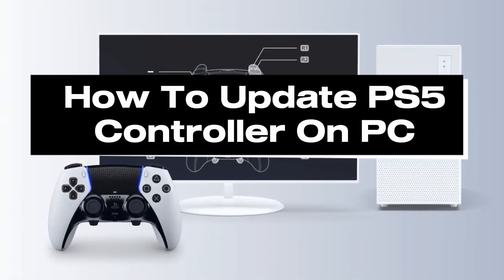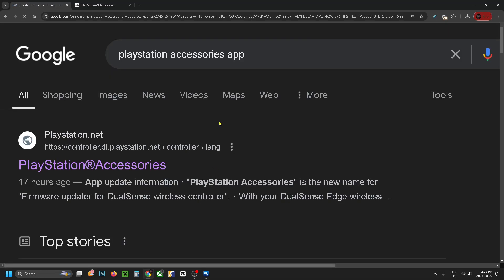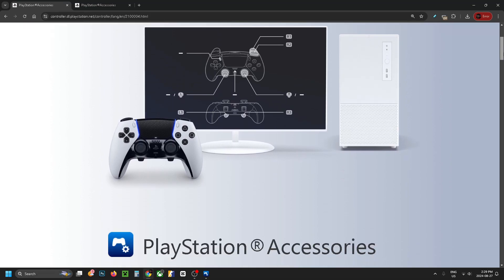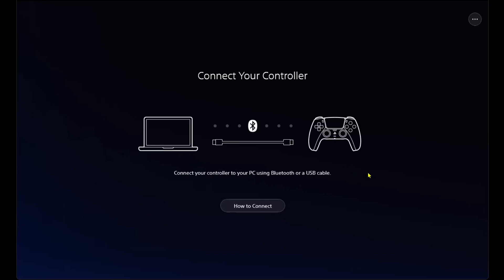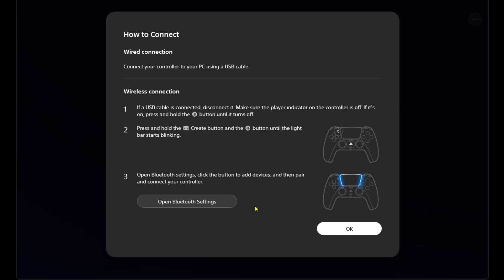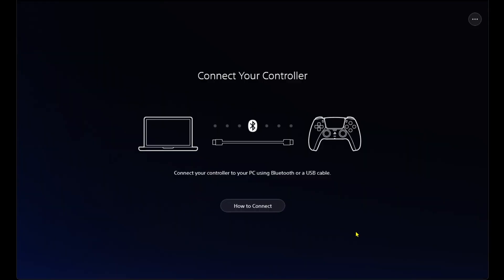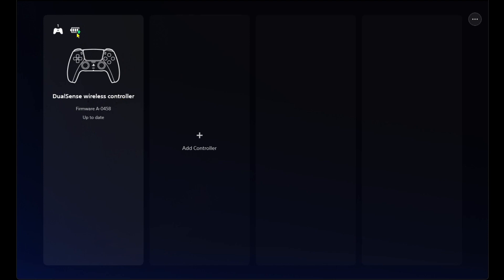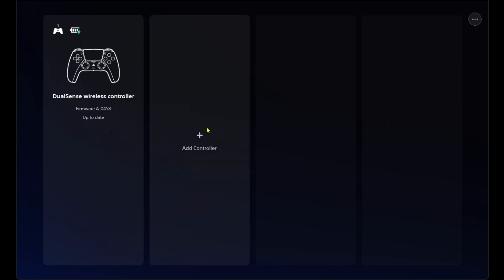How To Update PS5 Controller On PC - Easy Guide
How to update PS5 controller on PC? In this guide, I show you how to update your PS5 controller to the latest firmware version on PC using the PlayStation Accessories App. Hope this helps!